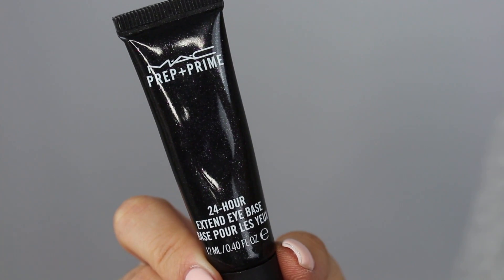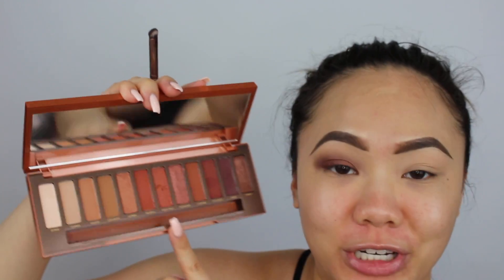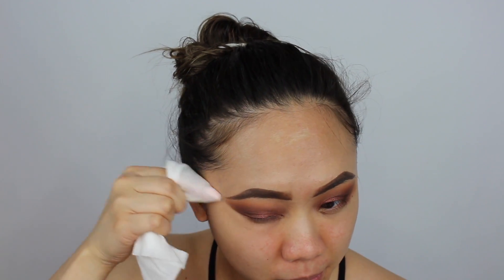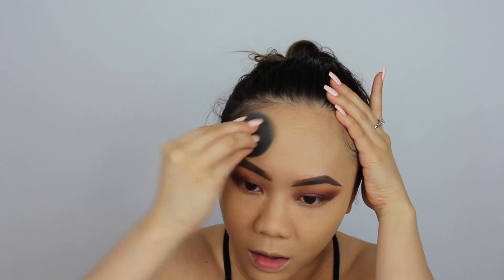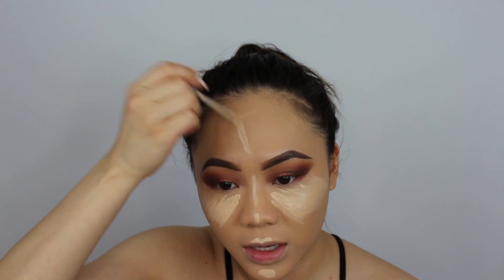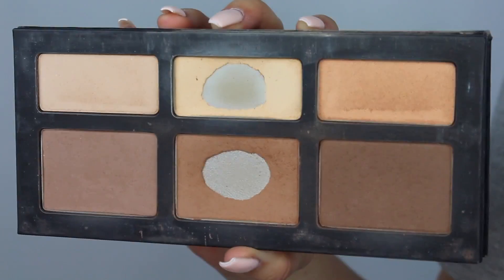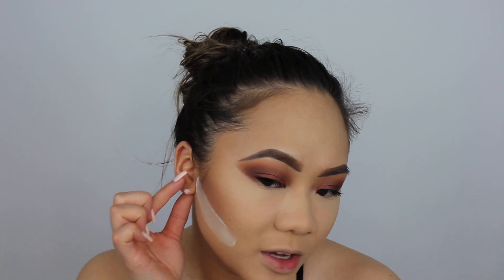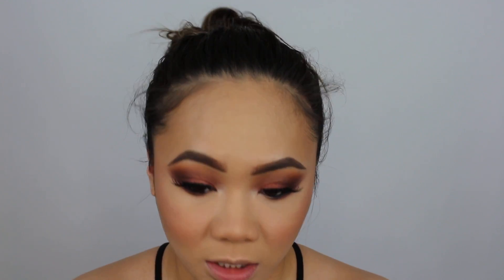Urban Decay Naked Heat Smokey Eyes | Helen Duong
• PRODUCTS MENTIONED •

⇢  MAC Cosmetics Prep & Prime 24 Hour Extend Eye Base
⇢  Maybelline Fit Me Matte + Poreless Founfdation
⇢  L'Oreal Infallible Pro MAatte Foundation
⇢  Too Faced Hangover RX Setting Spray
⇢  Marc Jacobs Do You Dew Drops
⇢  Wet N Wild PhotoFocus Concealer - Medium Peach
⇢  Too Faced Born This Way Naturally Radiant Concealer
⇢  Bare Minerals Ready Powder Foundation
⇢  Hourglass Cosmetics Ambient Lighting Powder - Diffused Light
⇢  Marc Jacobs Highliner Gel - Blaquer
⇢  Marc Jacobs Coconut Tan O Mega Bronzer - Tan Tastic
⇢  Too Faced Cosmetics Better Than Sex Mascara
⇢  KoKo Lashes - Goddess
⇢  N07 Powder Blusher - Peach Velvet
⇢  ColourPop Cosmetics Pressed Powder Highlight Palette ' Gimmie More '
⇢  Laura Mercier Face Illuminator - Indescretion
⇢  L'Oreal Telescopic Shocking Extentions Mascara
⇢  Maybelline BROWPrecise Fiber Volumizer Mascara
⇢  NYX Cosmetics Soft Matte Lip Creme - Abu Dhabi & Athens